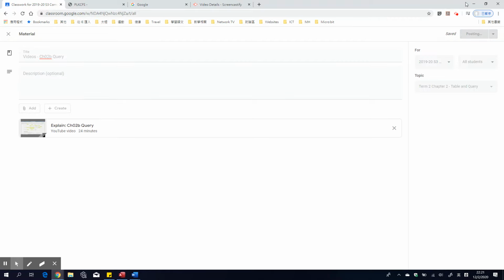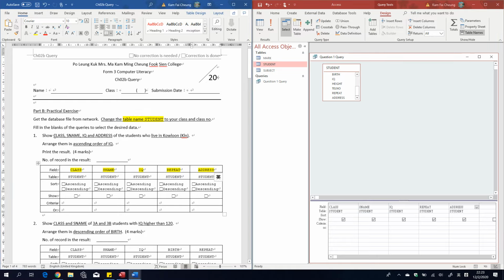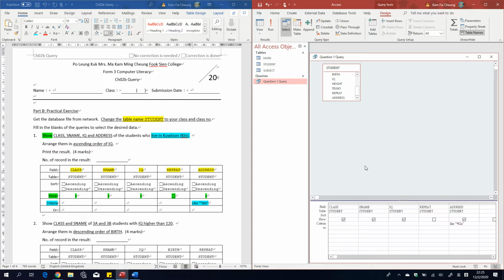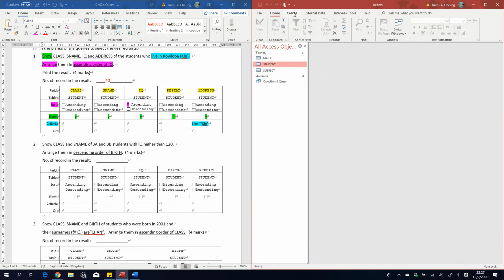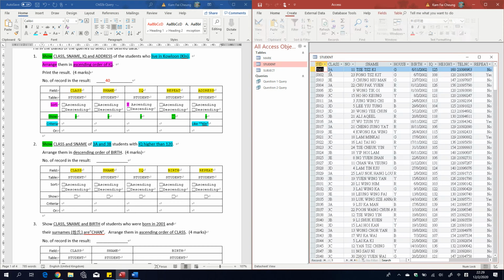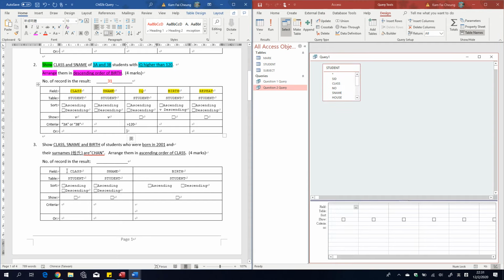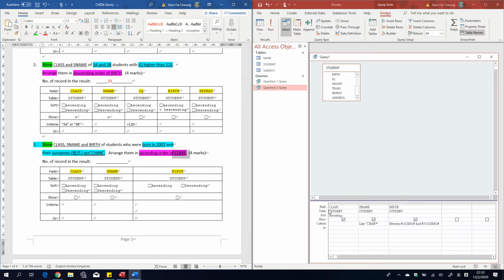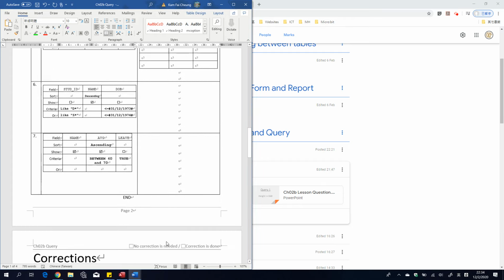Practical: Ch02b Query